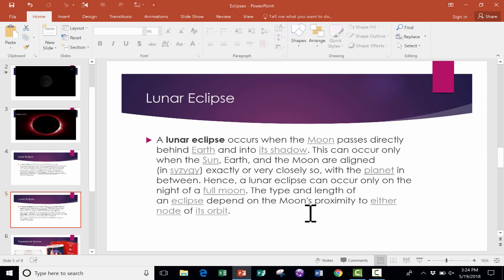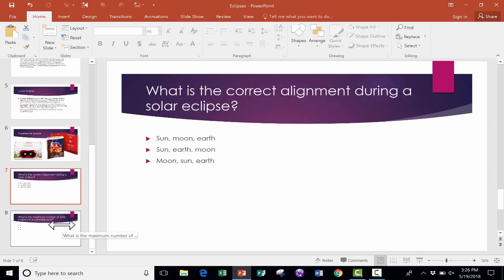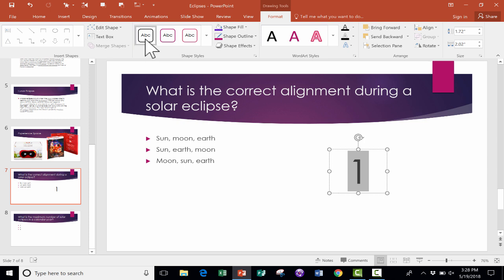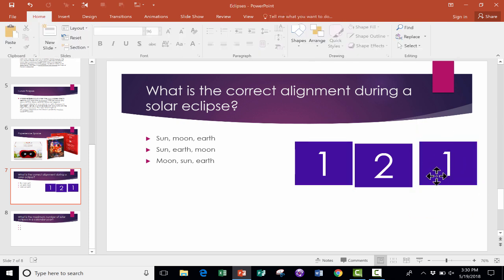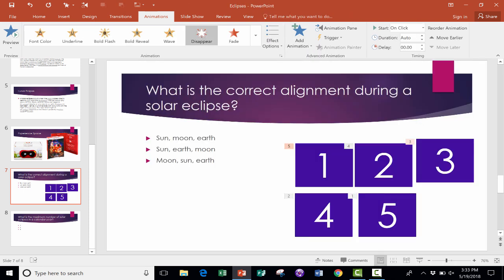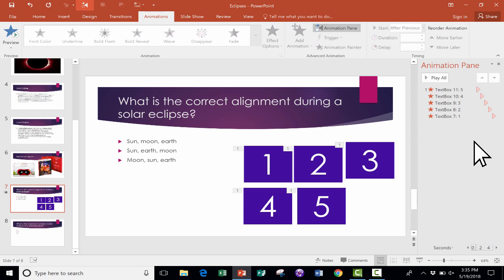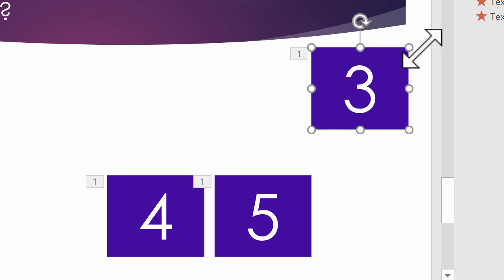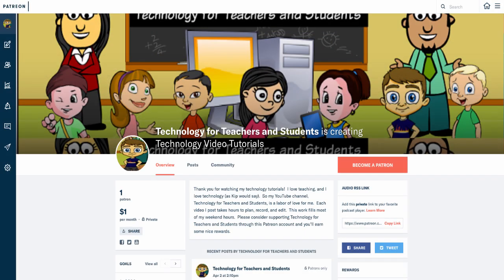Add a Timer to PowerPoint Slides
Learn how you could create your own timer in PowerPoint that you could put on slides for the audience to see.
See below for information about the virtual reality kits:
View-Master Virtual Reality Starter Pack
Space View-Master Experience Pack
National Geographic Wildlife View-Master Experience Pack

See below for recommendations on presenter remotes:
Doosl Wireless Presenter (Economy model remote with great reviews)